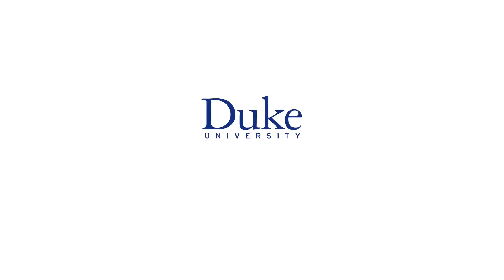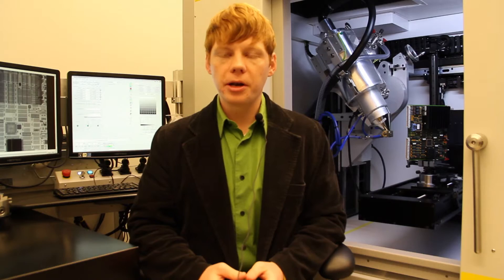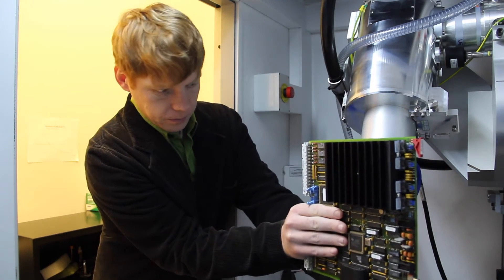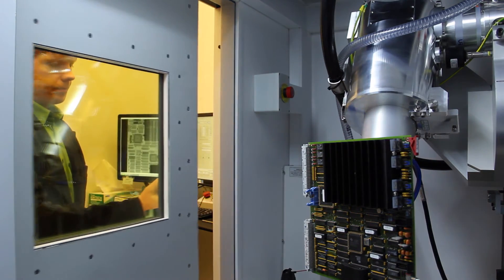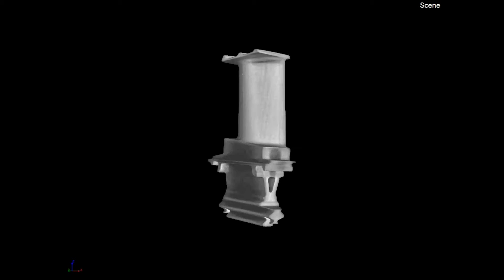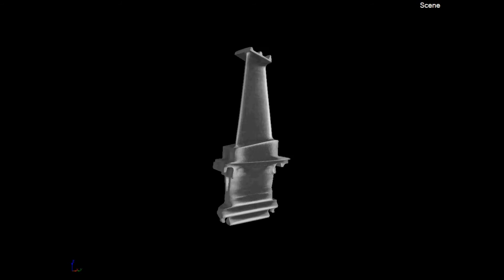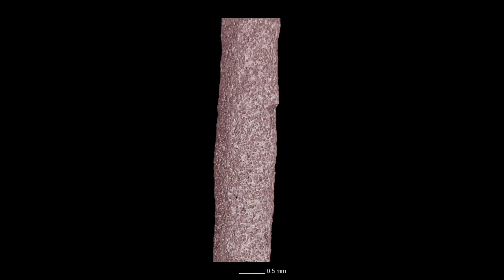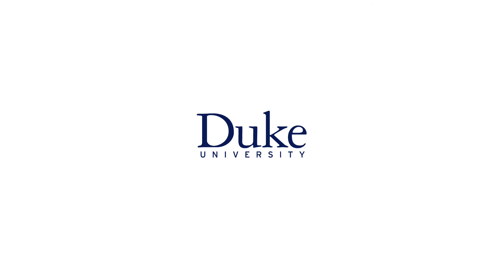MicroCT Scanner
The MicroCT scanner at Duke University is available for use by anyone, whether it be a Duke researcher, a scientists from another university or someone from the private sector. The machine uses x-rays to create 3D models of objects and even lets researchers look through their interiors slice-by-slice. Watch the video for some examples of research that the scanner is enabling. The MicroCT scanner is housed and maintained by the Shared Materials Instrumentation Facility (SMIF) in the Pratt School of Engineering.

For a more detailed look at some of the research projects mentioned, visit Nikon's blog